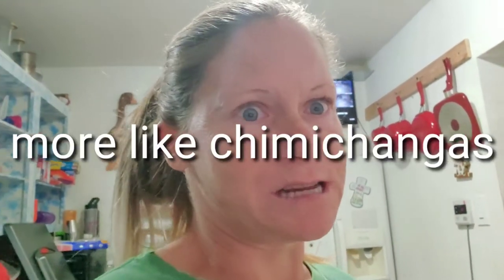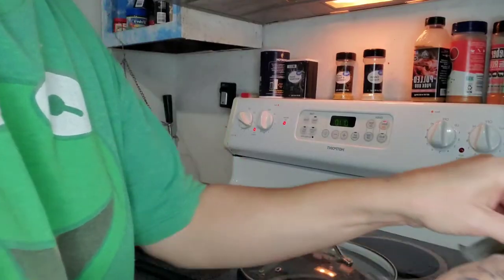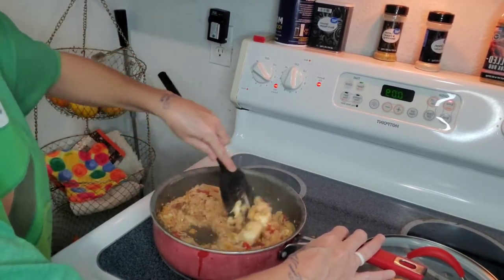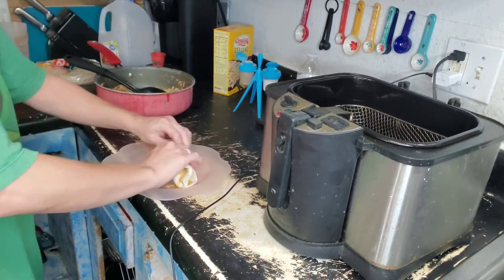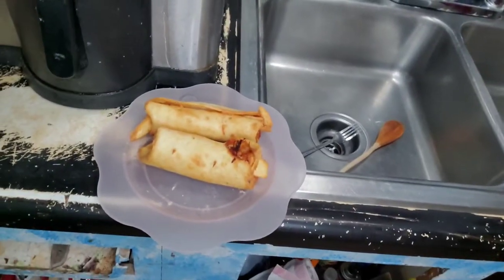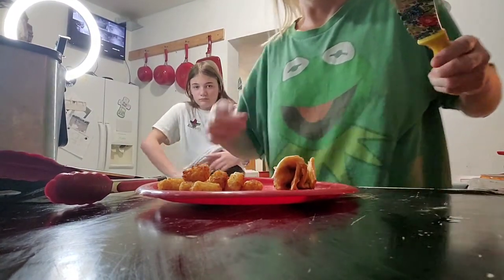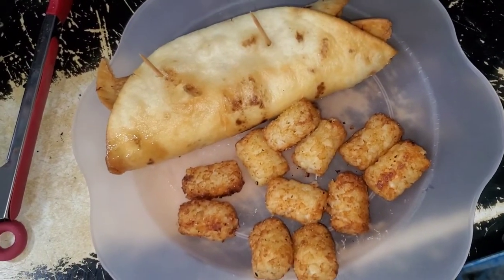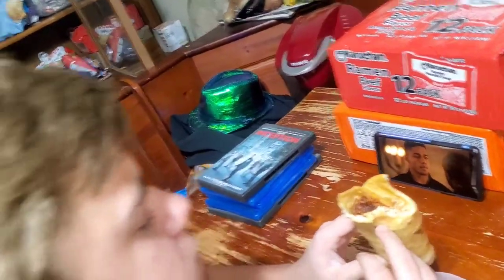homemade chicken and cream cheese chimichangas (vlogmas)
sorry for the short video we make homemade chicken chimichangas today hope you enjoy smile and make someone else smile have a wonderful day